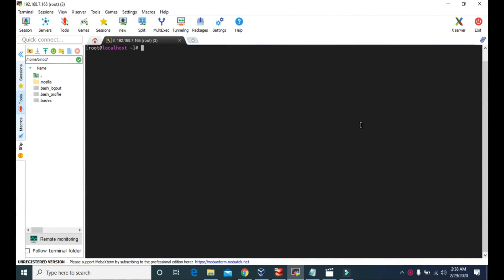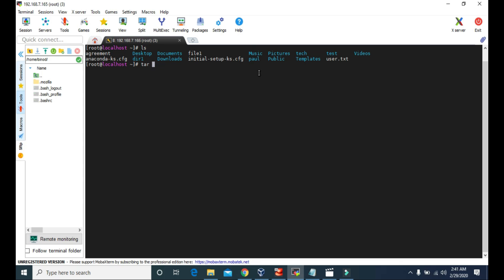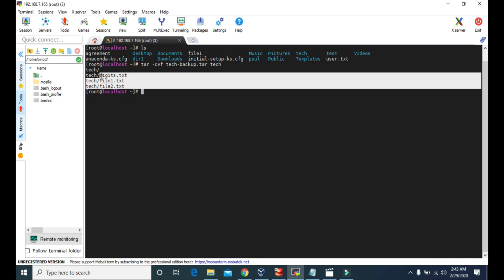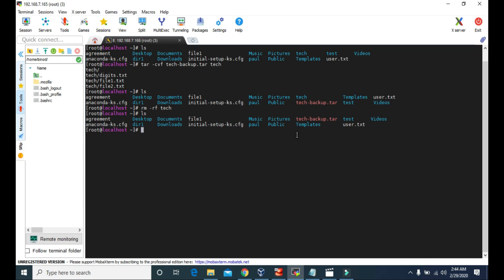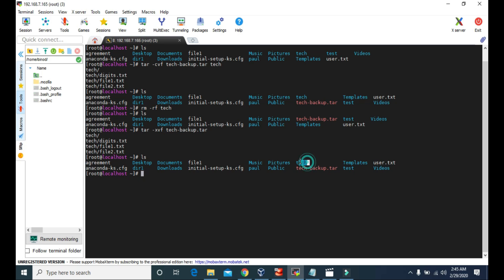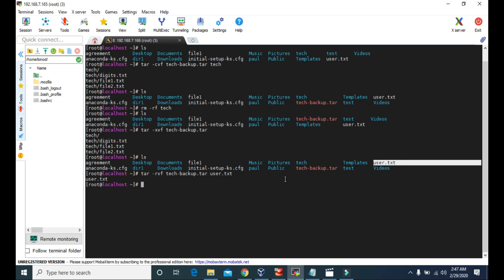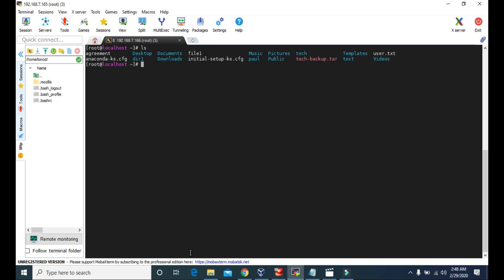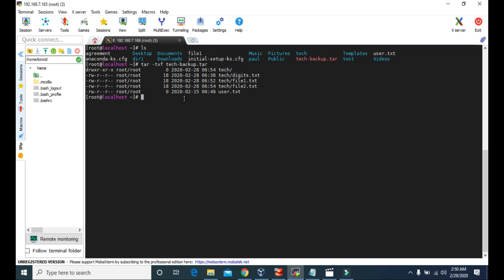#16 - tar command on Linux CentOS 8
Learn to make archives or the backup file for the multiple files and directories in Linux CentOS. tar command is used to make the backup files or to create archives in linux so that we can recover the files and directories if they are lost. Using tar command, we can compress and extract the files using various attributes. We can also add more files and directories in the same tar file or the backup file. We can also view what files do we have inside that tar file.